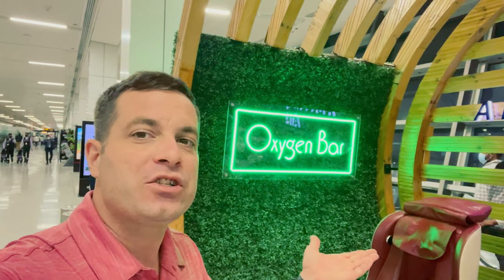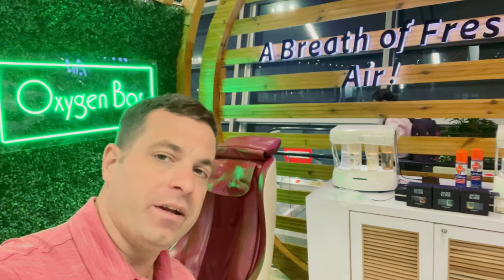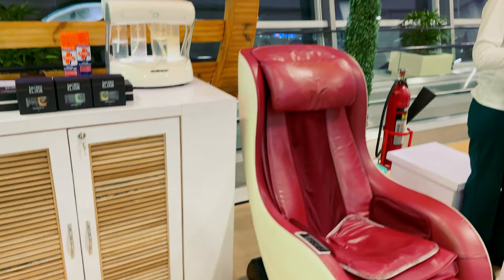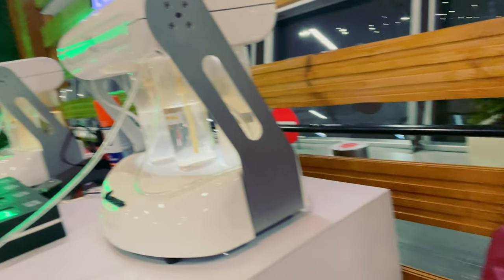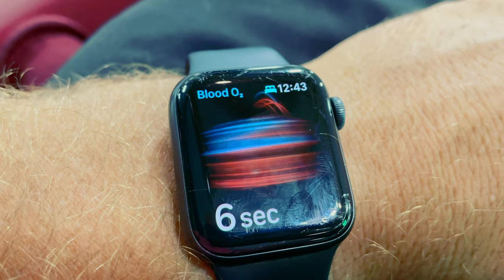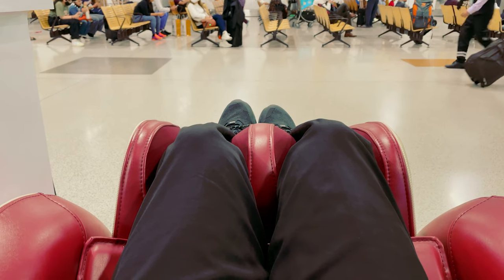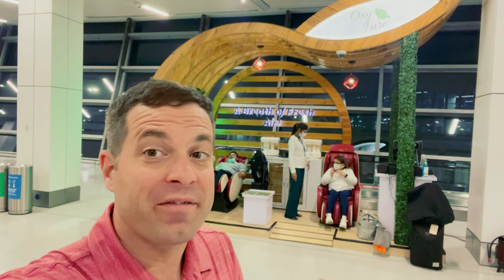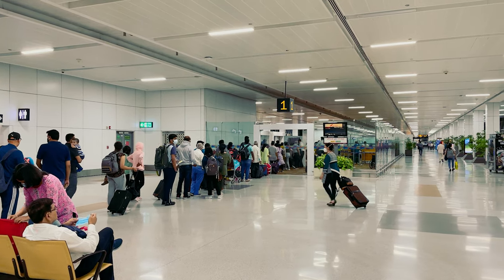India - Oxy Pure - First-ever Oxygen Bar - Delhi Airport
The First-ever Oxygen bar present at an Indian airport. Choose from the range of aromas available and take a relaxing session of Oxygen. Oxygen therapy is known to help sleep disorders, reduce stress and relax your mind.

Special Thanks to those who have helped to film and edit this vlog.
Editing by: Bikash Shyangtan